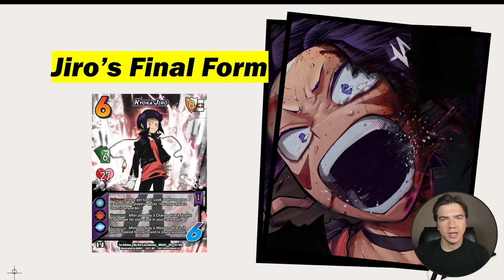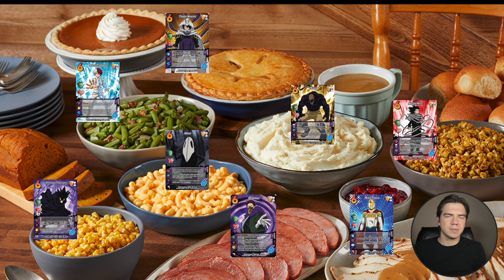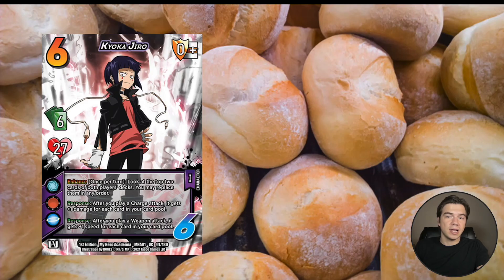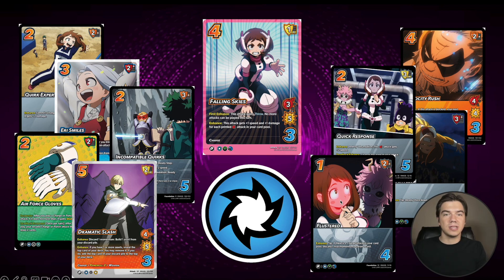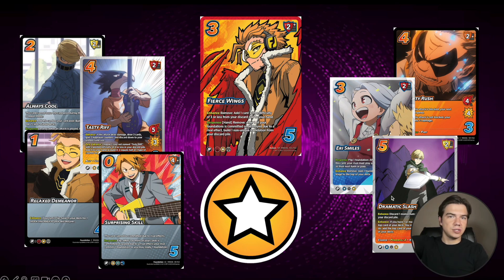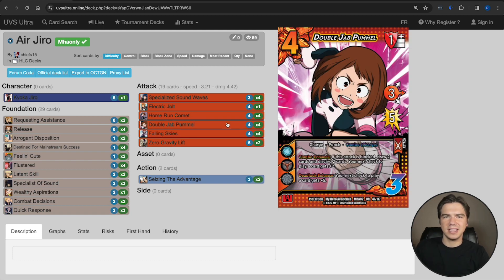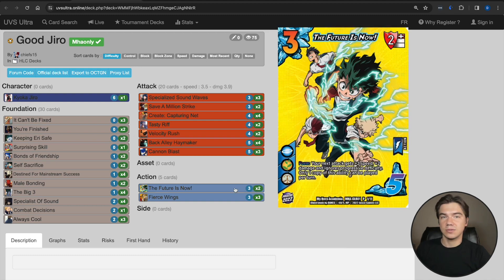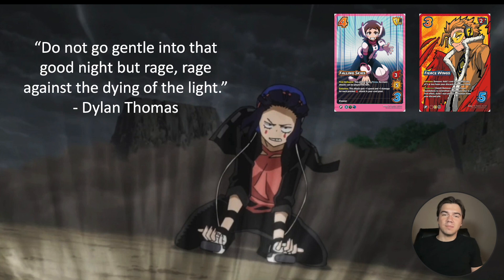Meet Jiro's Final Form! How Jet Burn gives new life to Jiro.